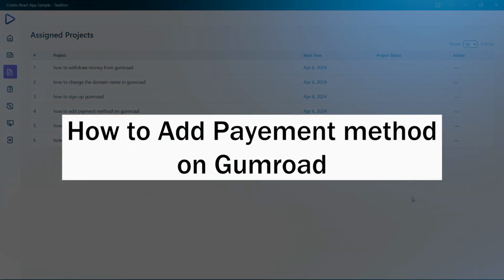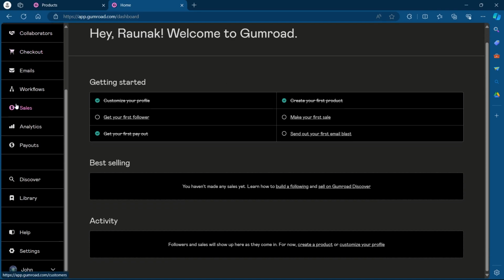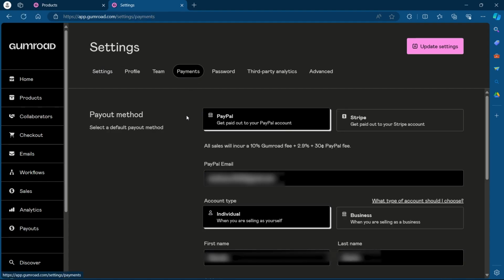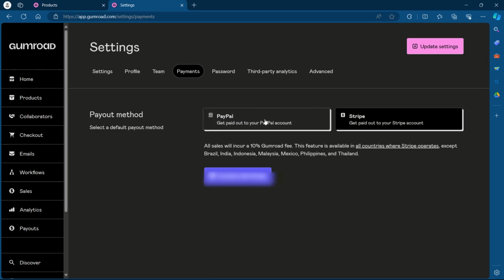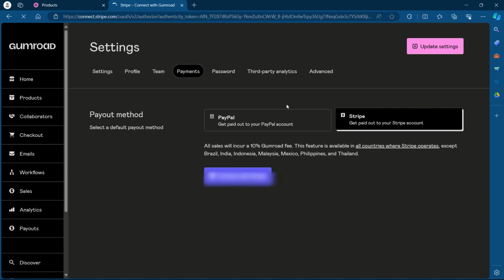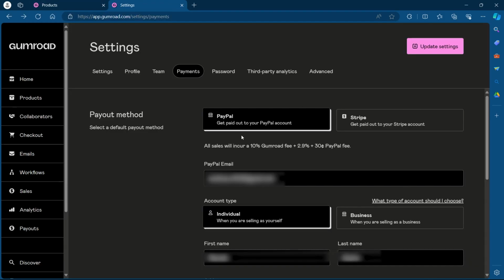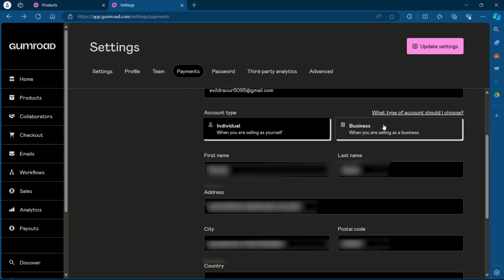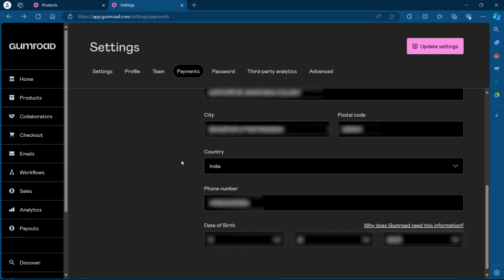How to Add Payment Method on Gumroad (SIMPLE & Easy Guide!)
How to Add Payment Method on Gumroad

Adding a payment method on Gumroad is quick and easy! In this tutorial, we'll walk you through the steps to securely add a payment method to your Gumroad account, allowing you to receive payments for your products and services. Whether you prefer PayPal or credit/debit cards, Gumroad provides multiple options for seamless transactions. Watch now and learn how to set up your payment method on Gumroad in minutes!